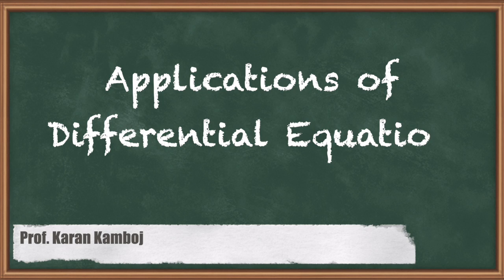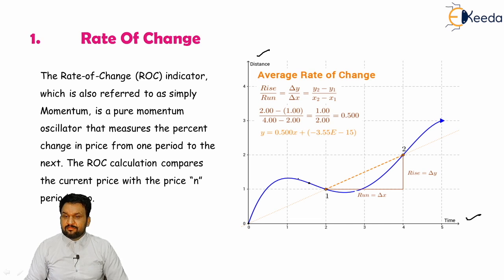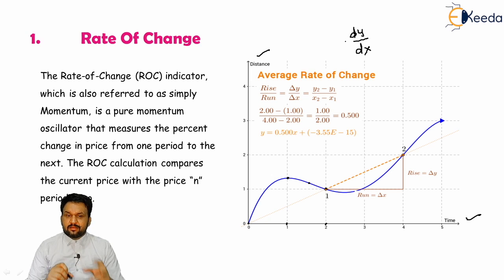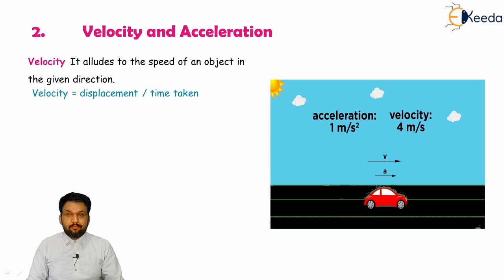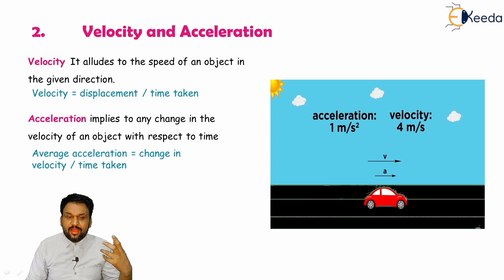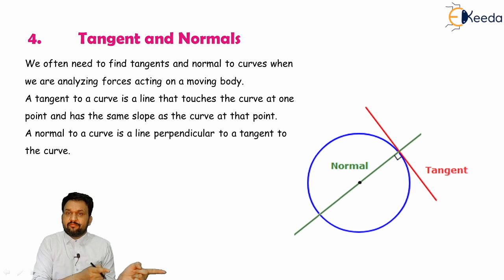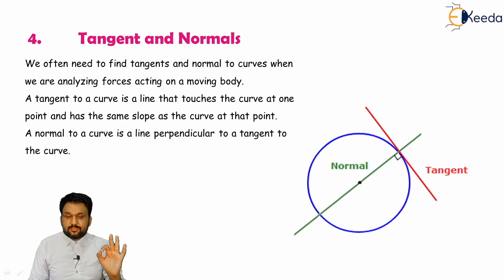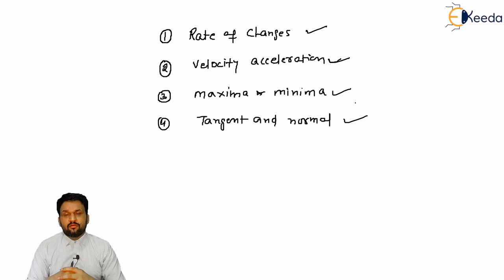Applications of Differential Equation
Video Name - Applications of Differential Equation

Chapter - Applications of Differential Equations

Happy Learning!